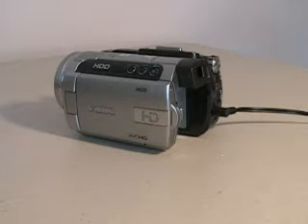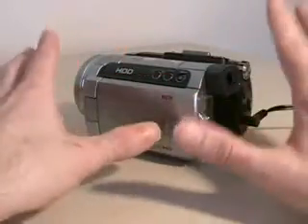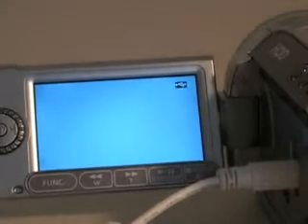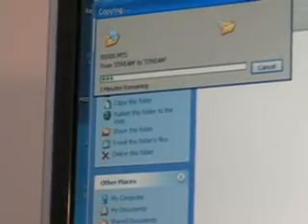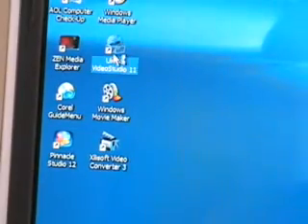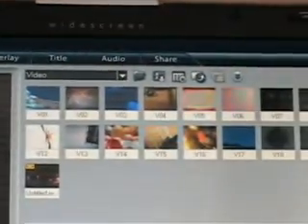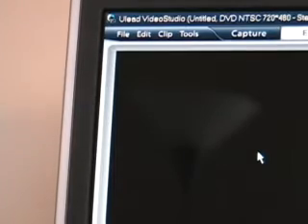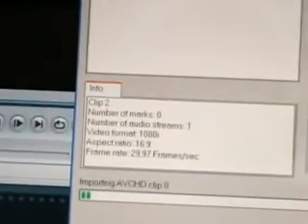Step 1 How i Use Corel Ulead VideoStudio 11 Plus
Well i had a youtube user ask  if i would beable to do a favor making a video me using Ulead VideoStudio 11 Plus...And i thought it would be a great idea i show you's how i use this program it can take several mins to hrs till completed so please watch the steps  in STEP 1 STEP 2 STEP 3 videos thanks